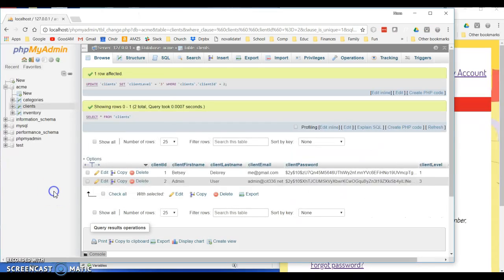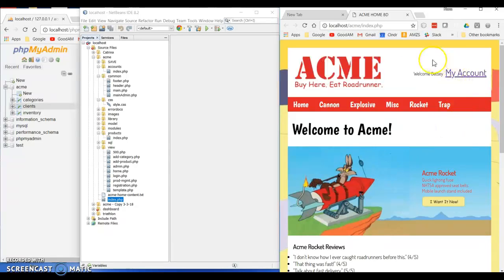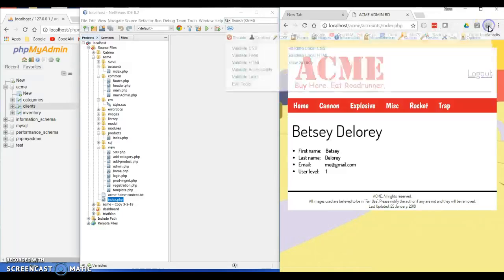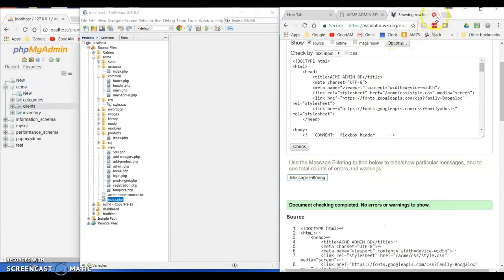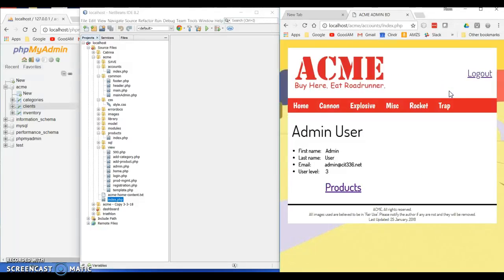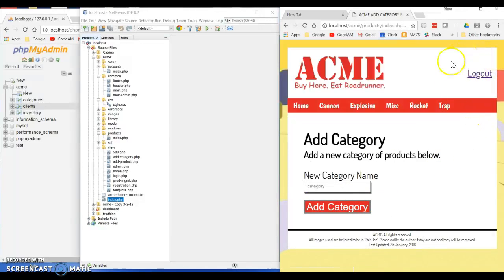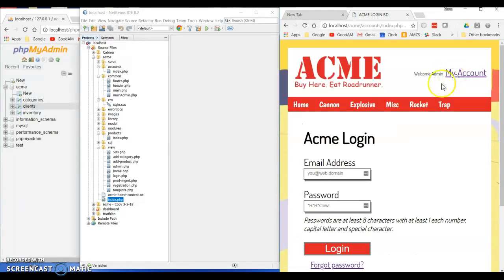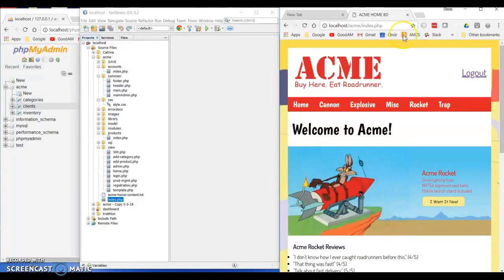Enhancement 6 - Betsey Delorey